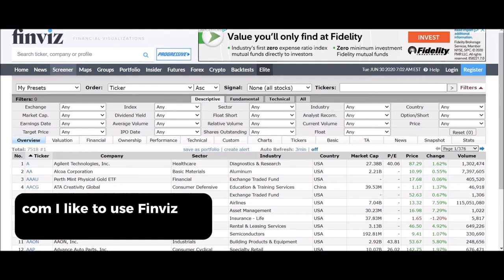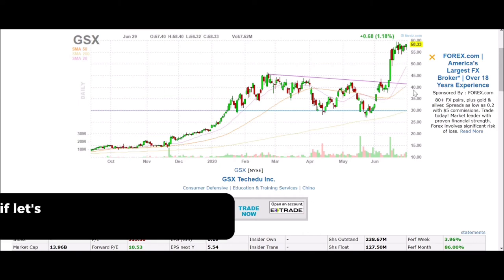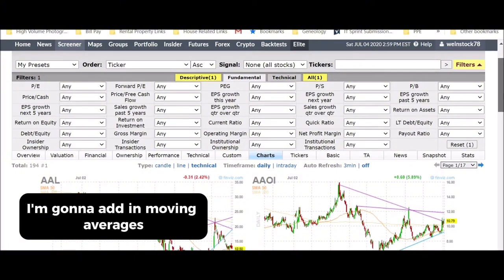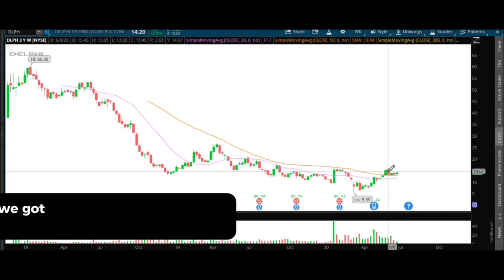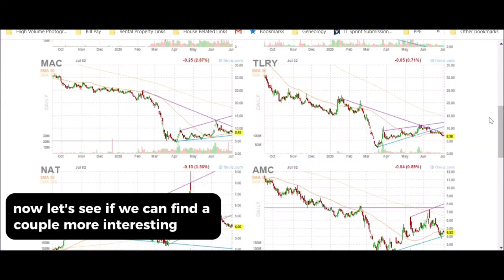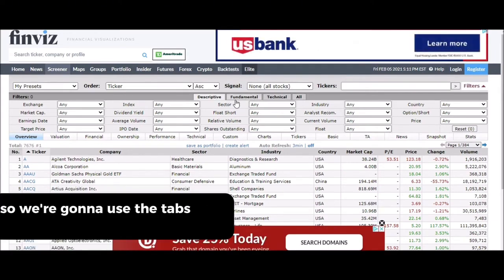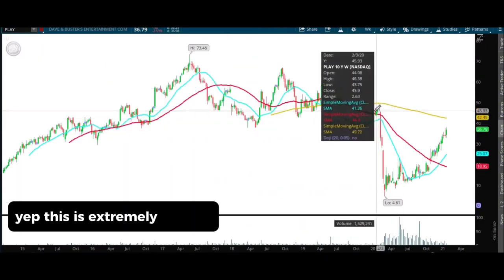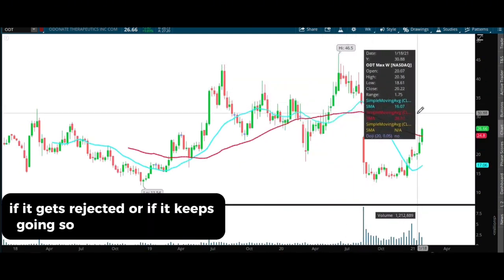How to Scan for Short Squeezes using Finviz Stock Screener (combined)